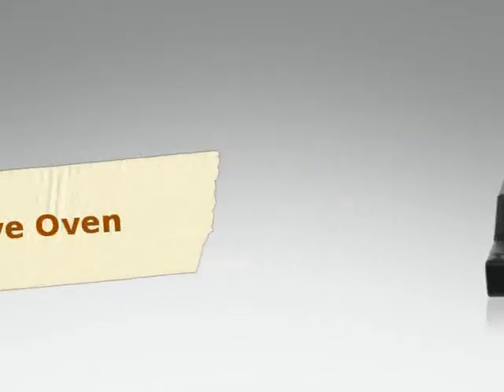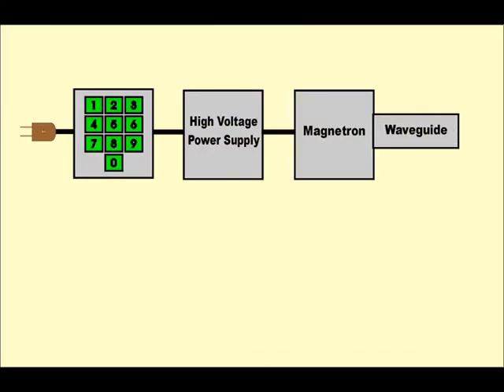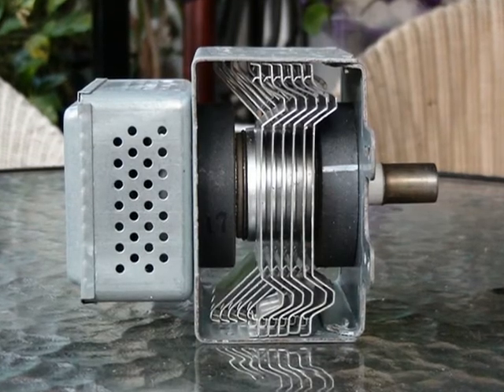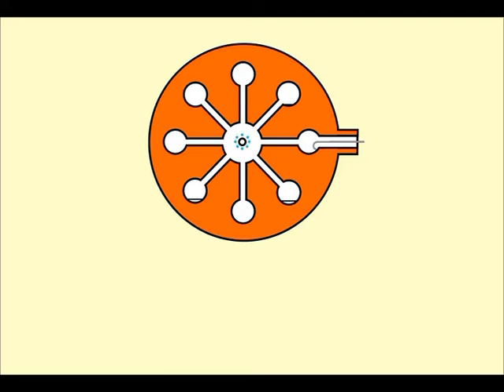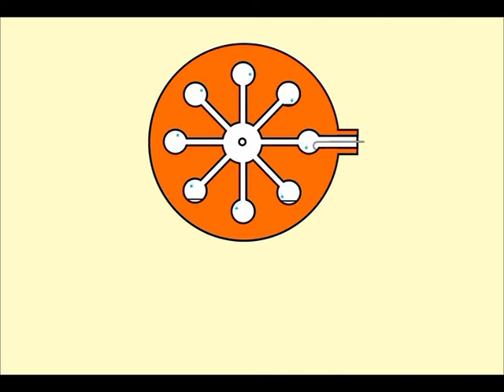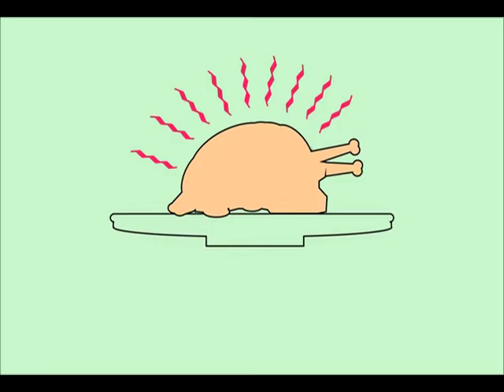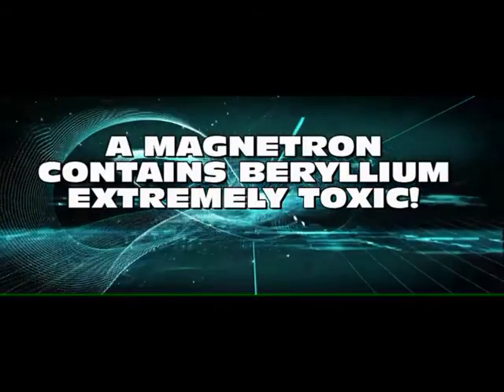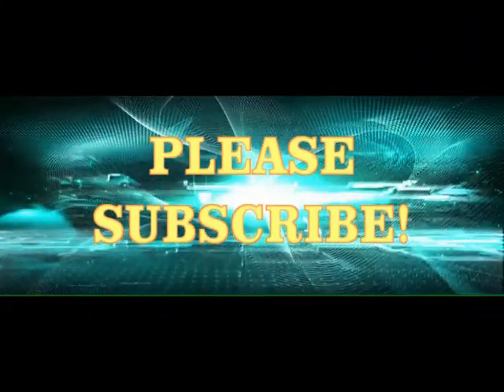How a microwave oven works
A brief and simplified explanation of how a magnetron works inside a microwave oven.